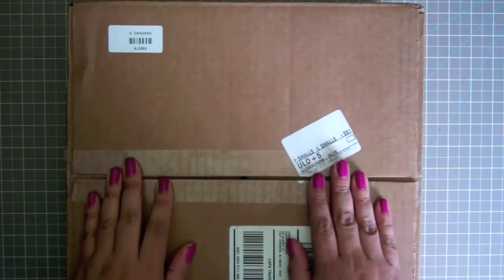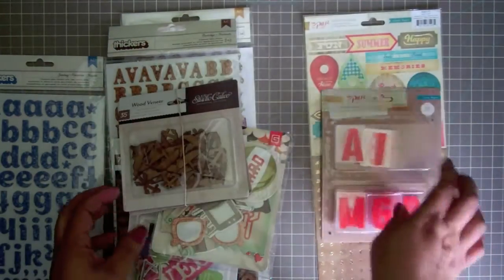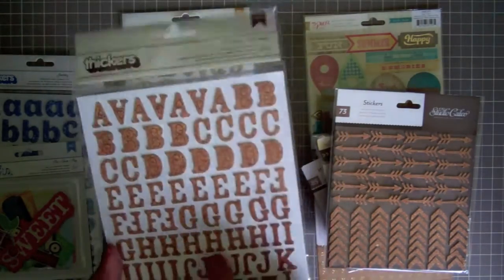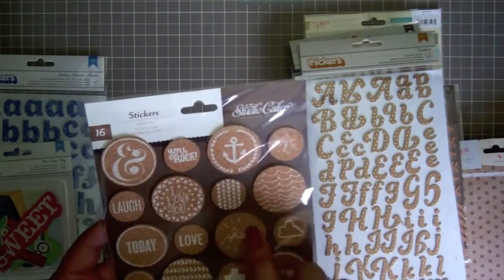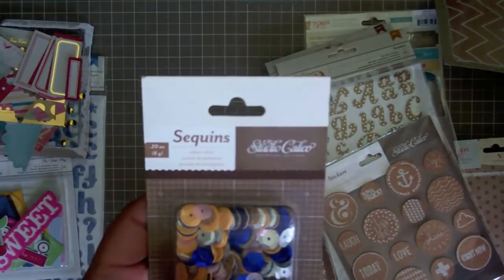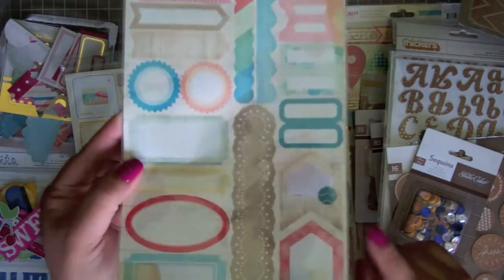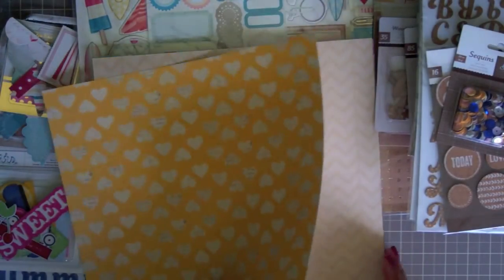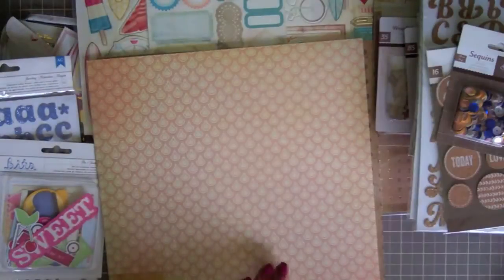Scrapbook Haul w/ Nancy Damiano: Crate Paper The Pier